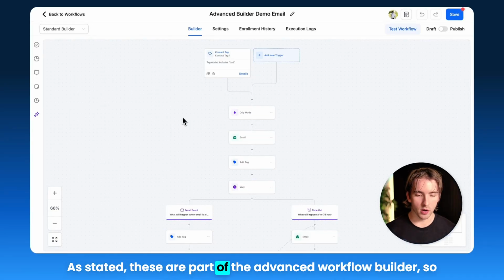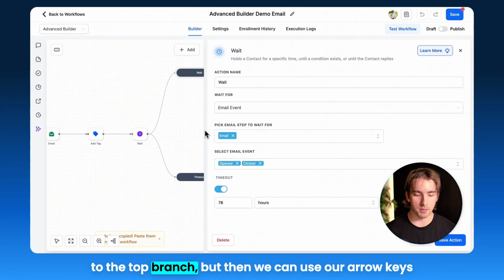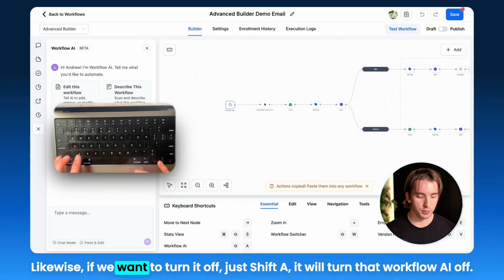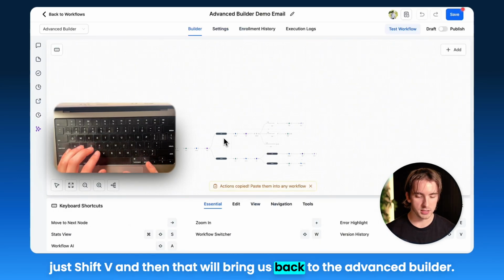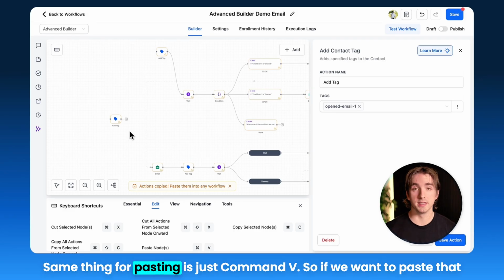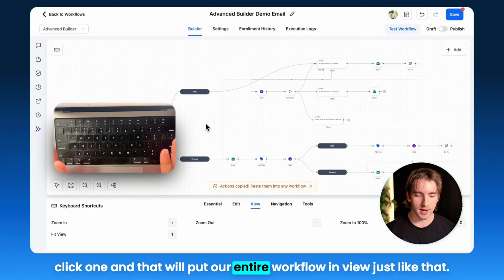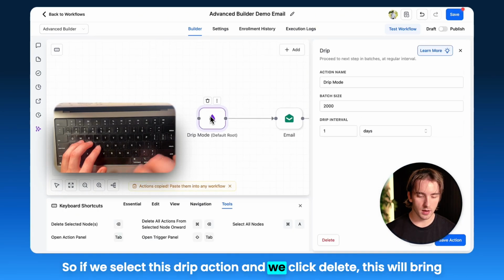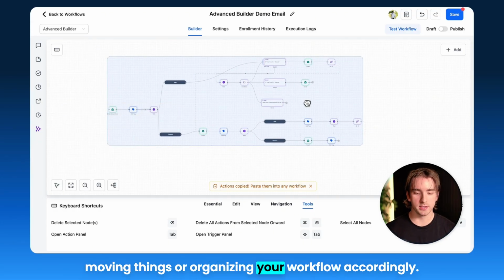How To Master HighLevel Keyboard Shortcuts: Advanced Workflow Guide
Andrew walks through keyboard shortcuts in HighLevel’s Advanced Workflow Builder and where to find them via the keyboard icon, covering essential, editing, viewing, navigational, and tool shortcuts. He demonstrates arrow-key node navigation across branches, toggling stats view (Cmd+Shift+S), workflow switcher (Shift+W), error highlighting (Shift+E), and version history (Shift+V), plus zoom controls (Shift+ plus/minus). Editing shortcuts include cutting selected nodes (Cmd+X), copying a single node (Cmd+C) or copying all actions from a node onward (Cmd+Shift+C), pasting (Cmd+V), and cutting all actions from a node onward (Cmd+Shift+X). Viewing shortcuts include zoom to 100% (0) and fit view (1). Tool shortcuts include Delete with confirmation, Tab for action panel, Shift+Tab for trigger panel, delete onward (Cmd+Backspace), undo (Cmd+Z), and select all (Cmd+A).

00:00 Intro to Shortcuts
00:17 Open Shortcut Menu
00:41 Arrow Key Navigation
01:45 Essential Toggles
03:01 Editing Faster
04:28 Viewing Controls
04:52 Navigation Selection
05:36 Tool Shortcuts
06:39 Wrap Up